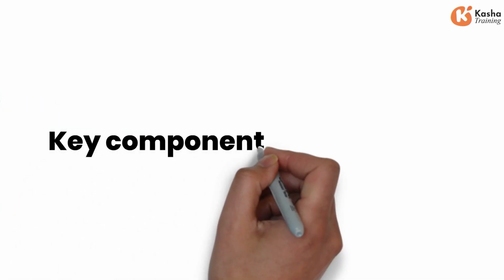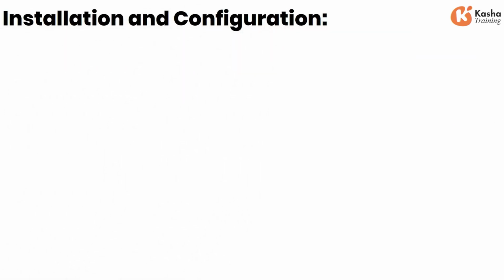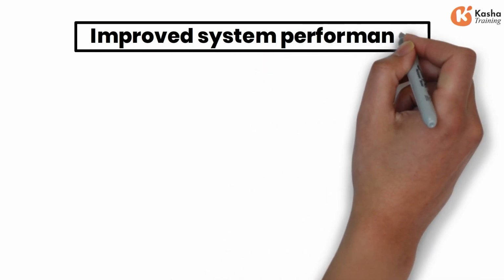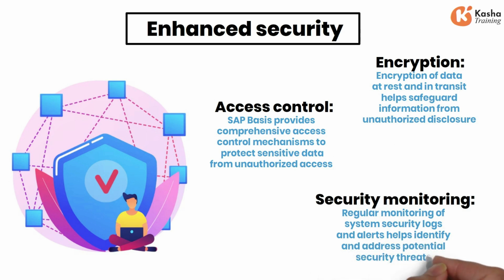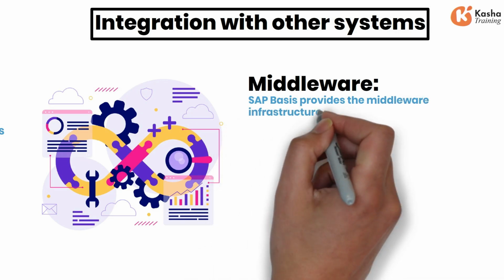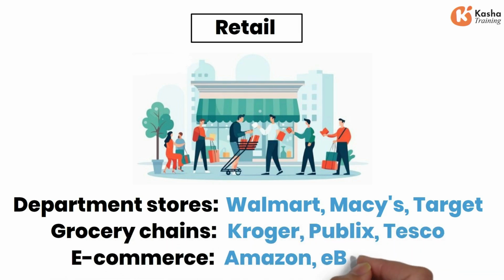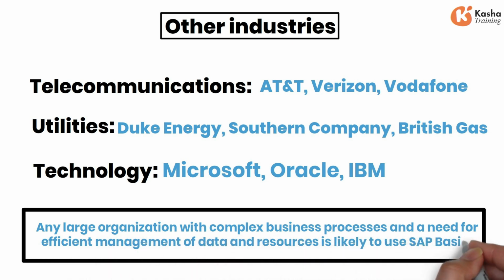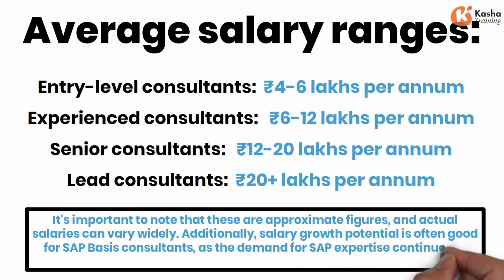"Master SAP Basis in No Time: Essential Training for Beginners!"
SAP Basis Training & Certification provided Online, from  industry expert trainers with real time project experience.

SAP Basis Tutorial for Beginners | Learn SAP Basis Online | SAP Basis training - This is a video recording of a Live Webinar presentation by our Sr. SAP Basis Solution Architect and trainer who is also a Manager in handling SAP Basis Implementation projects.

Video Description:

🌟 Unlock the secrets of managing SAP systems with our comprehensive SAP Basis Online Training! 🌟 Whether you're a beginner or looking to upgrade your skills, this training is for you! 🎓
📑 In this detailed video tutorial, we dive deep into the core components of SAP Basis, ensuring you master the essential skills to build and maintain a robust SAP environment. Ideal for IT professionals, system admins, and aspirants aiming for a career in SAP, this video will guide you through every nook and cranny of SAP Basis.

What You'll Learn:

• SAP System Overview: Discover what SAP systems are and how they function in a corporate environment.
• Architecture Deep Dive: Understand the architecture behind SAP, including its layers and modules.
• User Administration: Learn how to manage user accounts effectively, ensuring security and proper access controls.
• Performance Tuning: Get tips on optimizing SAP performance to ensure your system runs smoothly and efficiently.
• Backup and Troubleshooting: Learn the best practices for backing up your SAP data and quickly resolving common issues.
• Updates and Migration Strategies: Stay up-to-date with the latest in SAP technology and learn strategies for successful system migration.
🛠️ Each section is packed with real-world examples, step-by-step instructions, and practical tips to help you apply what you've learned immediately.

• 🏅 Learn from Certified SAP Experts.
• 📊 Gain skills that are crucial in many technical administrative roles.
• 🚀 Enhance your employability and career prospects in the tech industry.
• IT professionals and system administrators wanting to specialize in SAP.
• Recent graduates or students in IT, computer science, or related fields.
• Anyone looking to switch careers or enhance their technical skills portfolio.

🎯 Timestamps (Jump to any section of your interest!):

00:00 Introduction
00:10 SAP Basis
00:32 Operating System
00:59 NetWeaver
01:29 Backup and Recovery
01:49 System Administration
02:06 Patching and Upgrading
02:47 Improved System Performance
03:43 Enhanced Security
04:40 Scalability
05:04 Integrating with Other System
07:25 Salary of Basis Consultant

💬 Have any questions or need further assistance? We love to help!